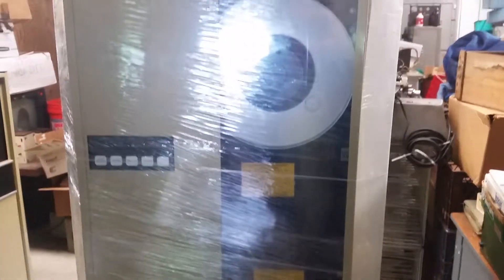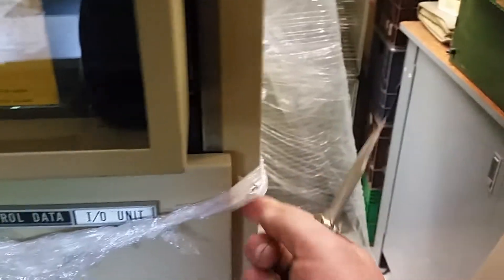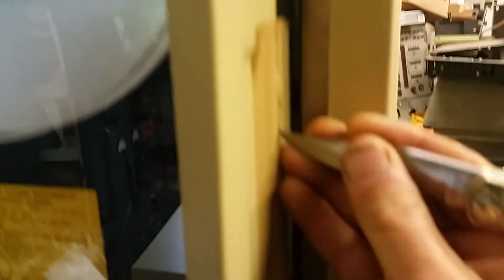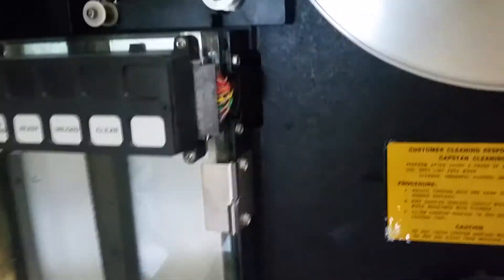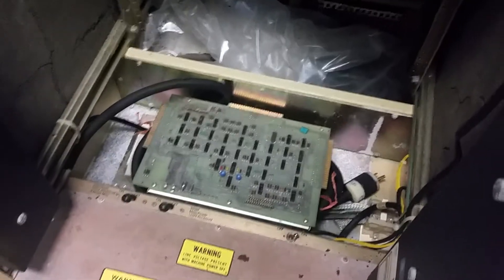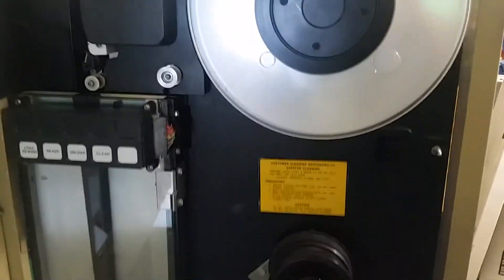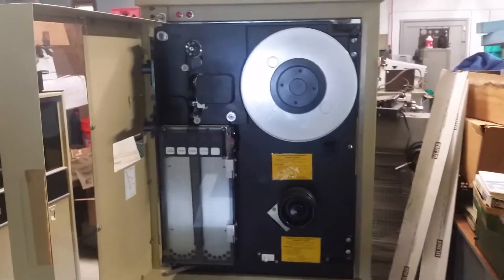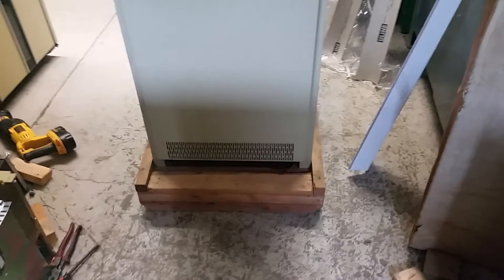CDC Low Cost Tape Transport Unwrapping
This is a Control Data LCTT - the Low Cost Tape Transport. These LCTTs were made for use with various CDC minicomputers, like the 1700 series and the Cyber 18. This one is unused and on the original pallet. I wrapped this thing up many years ago - let's unwrap it.